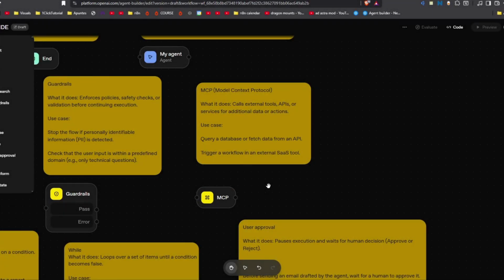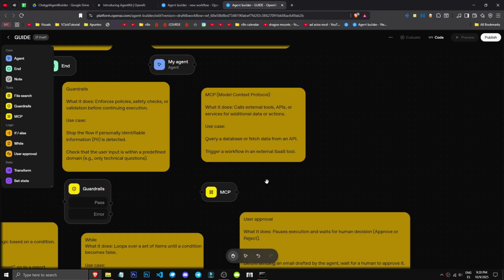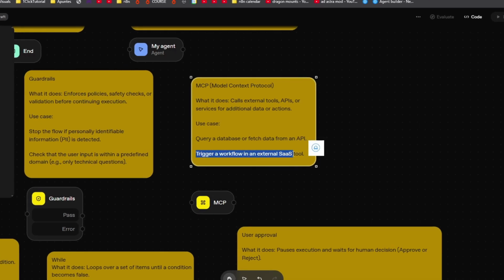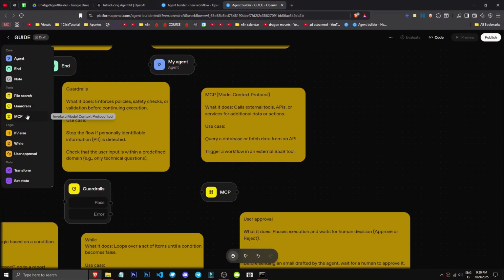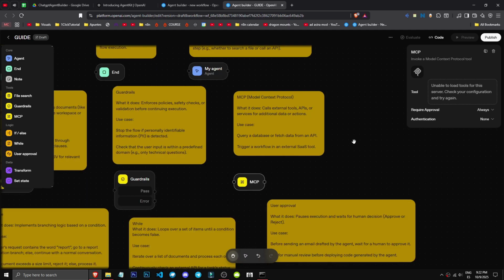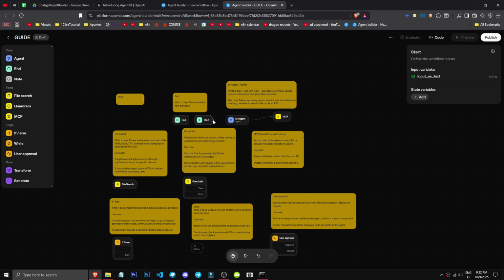MCP in CHATGPT AGENT BUILDER | Connect APIs and Data with AI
Learn how to use MCP in ChatGPT Agent Builder to connect APIs, integrate data, and empower your agents with artificial intelligence. Create automated flows that connect external systems, improve processes, and extend the capabilities of your AI agents.